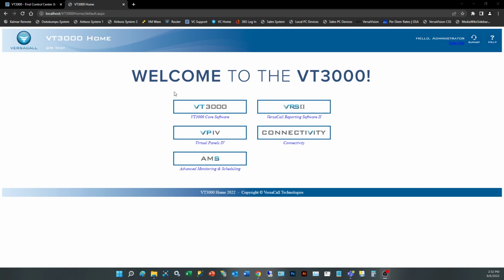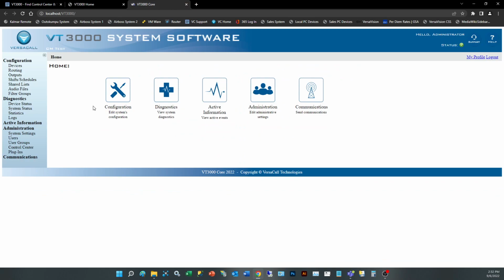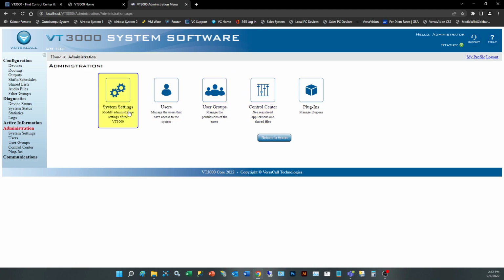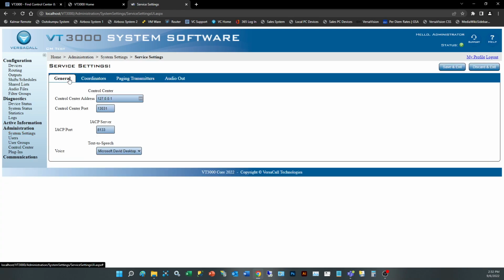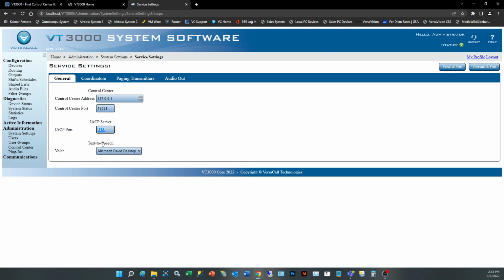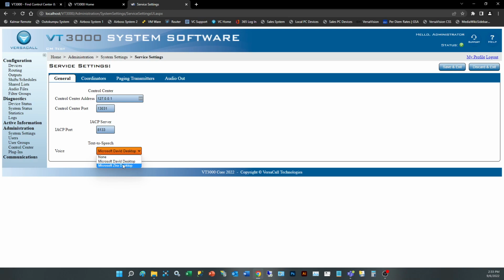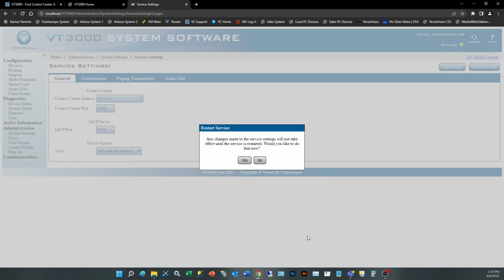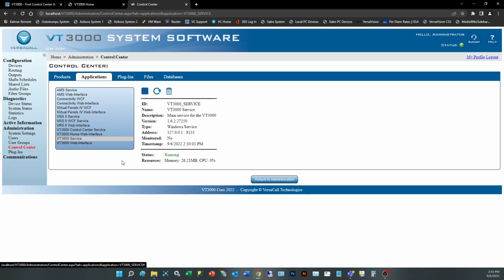VersaCall - VT3000 How To Video - Find Control Center & Text to Voice Settings